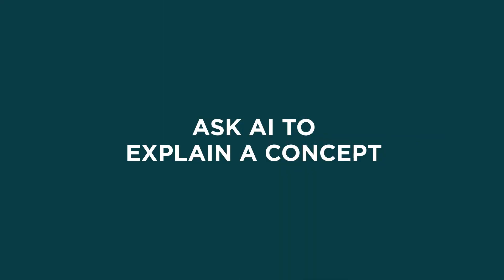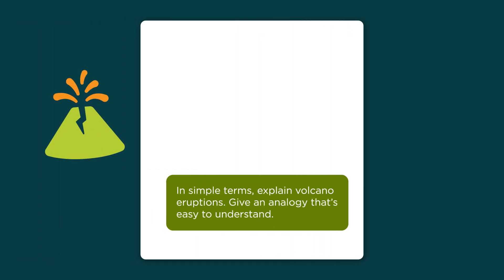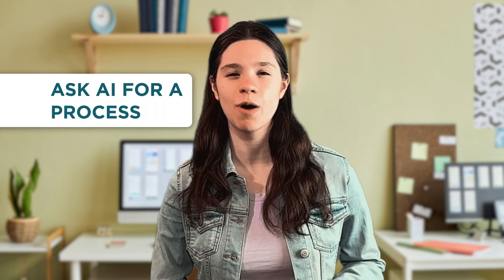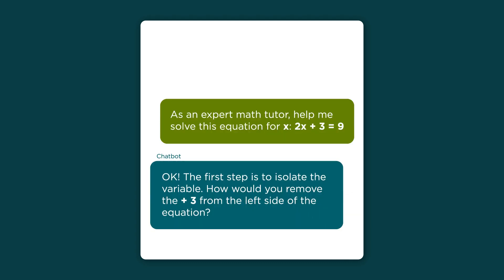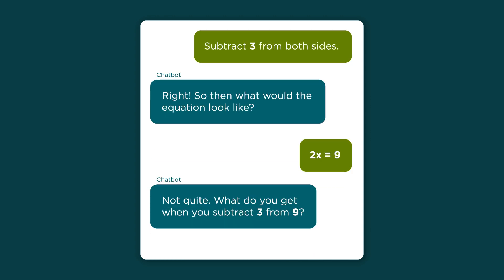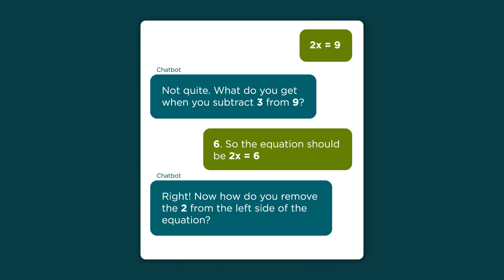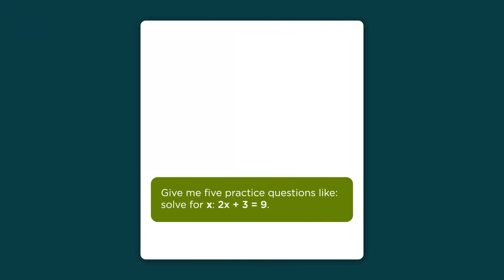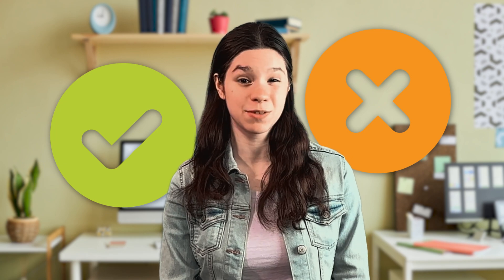AI Literacy: AI as a Tutor